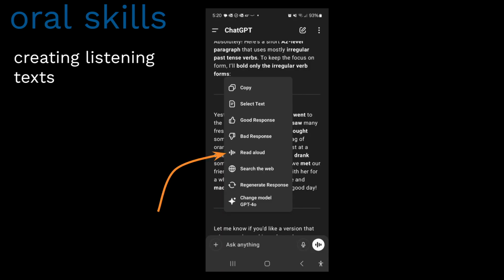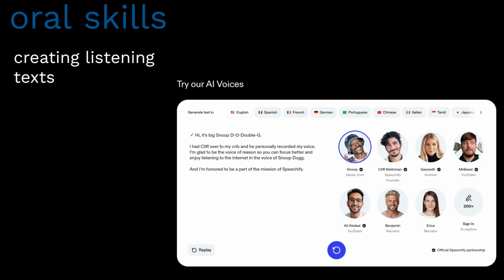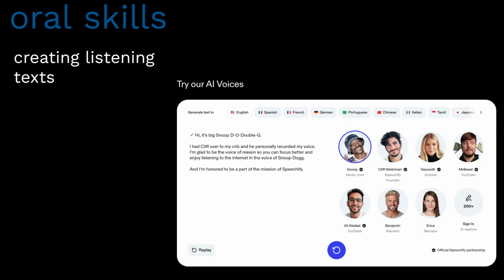AI in English Language Teaching - oral skills - Generating Listening Texts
AI can be used to both generate texts and to convert them to realistic speech audio for listening activities.